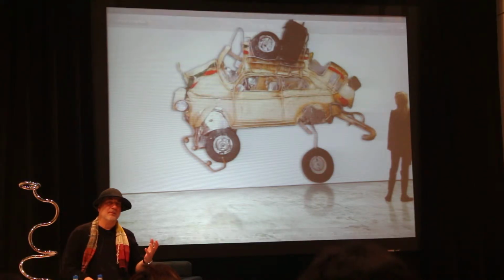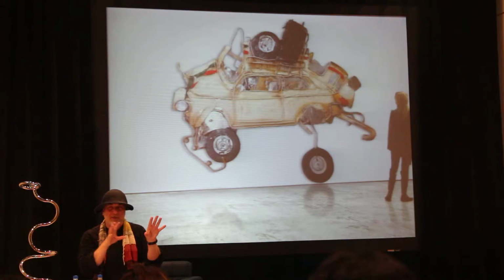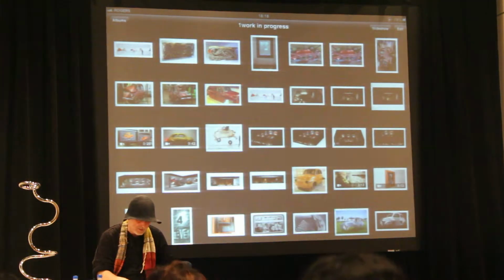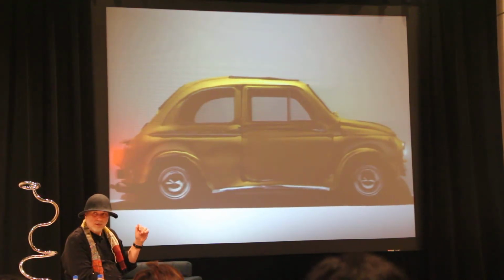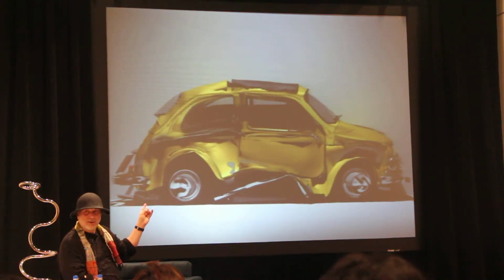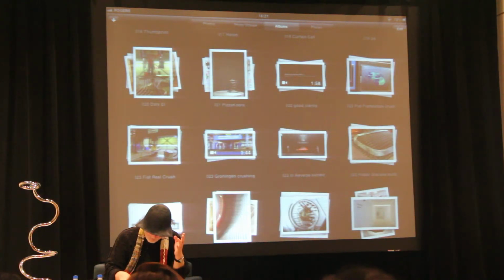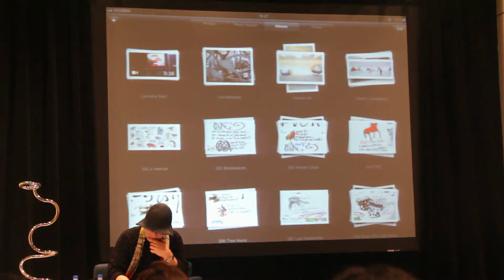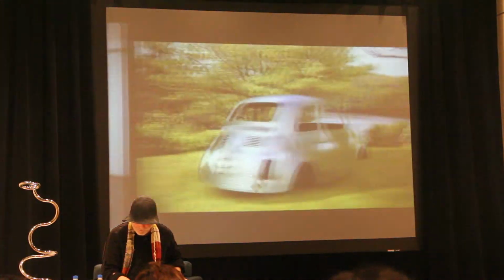Ron Arad @ The Design Exchange 2013